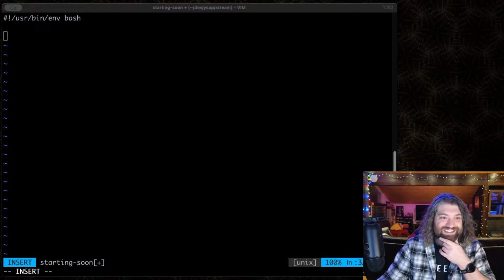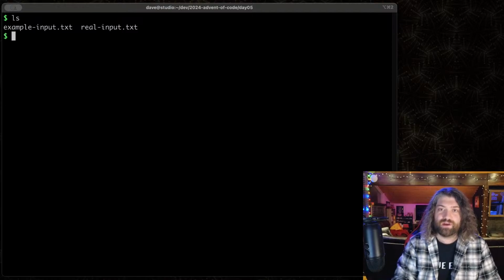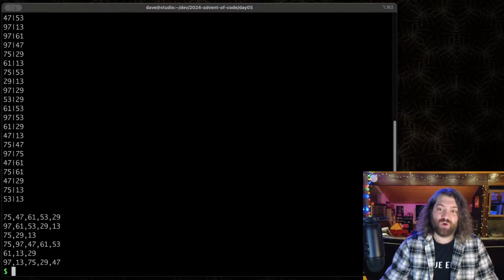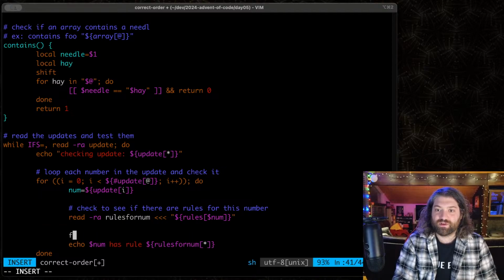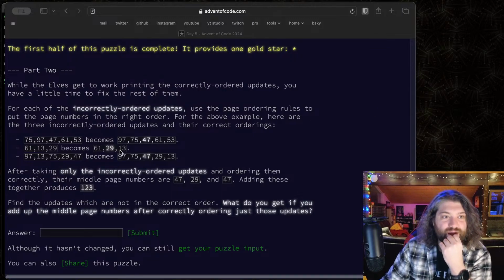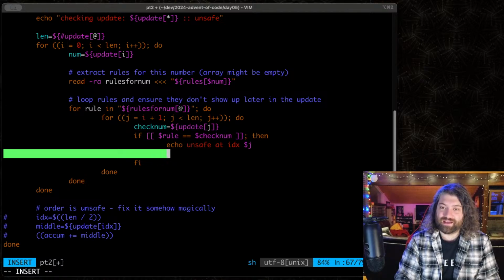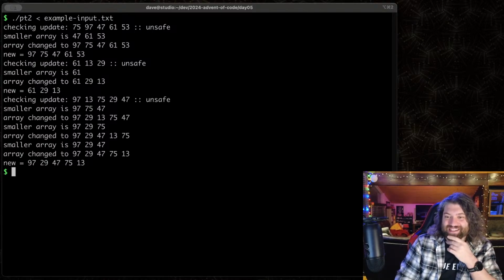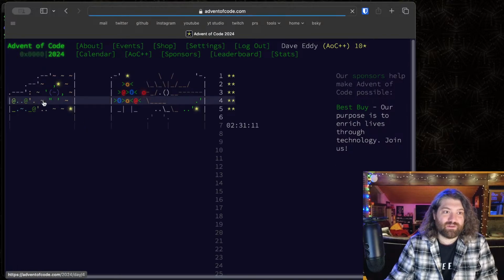Advent of Code 2024 IN BASH! (day 5, maybe 6)